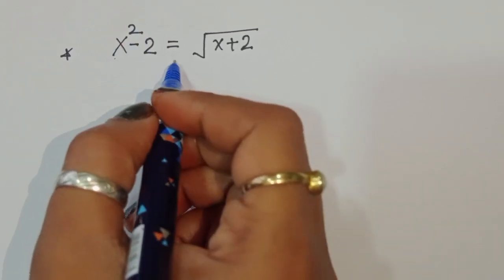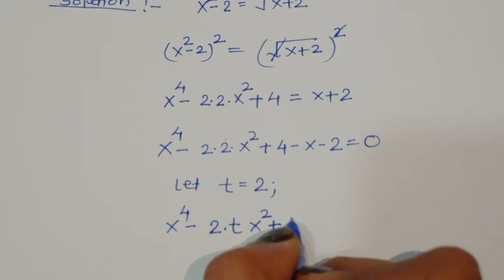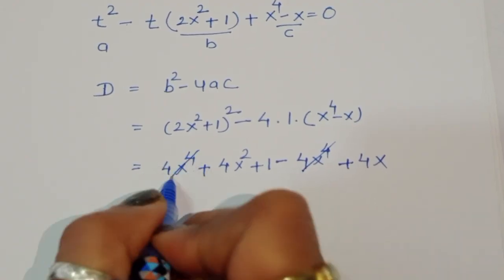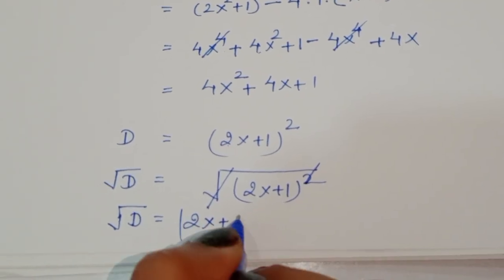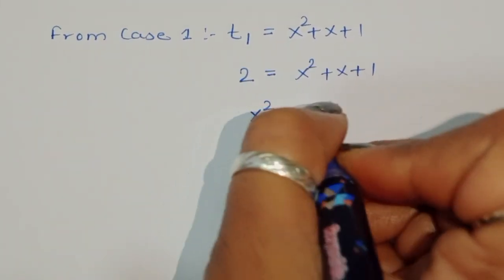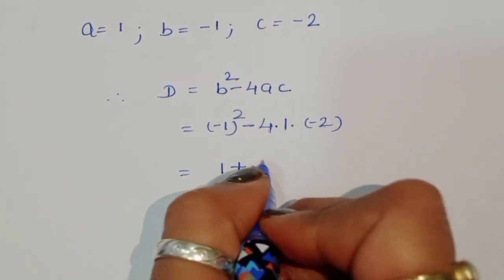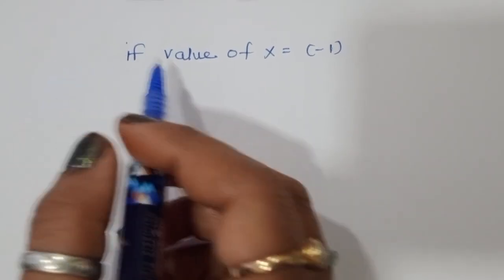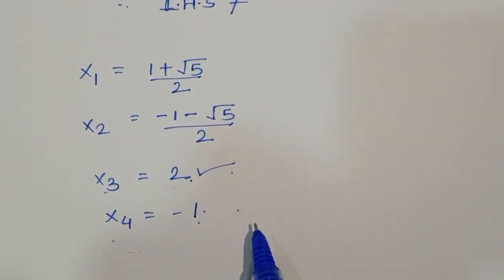A Nice Algebra Problem | Find the value of x=?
noQuestion is given x^2-2=√x+2, so let's see how we can find out the value of t in this equation.

your Queries 👇
maths olympiad
mathematics
math problem
math olympiad question
maths problem
a tricky radical maths olympiad question
mathematics problem
Rashel's classroom
higher maths
high school math
higher mathematics
maths for competitive exam
math solutions
a beautiful algebra problem
algebra problem
algebra
algebra solution
math olympiad
matematica
math olympiad questions
math
math olympiad problems
math problems
algebra
best youtube channel for maths competitive...
bumrah wickets
mathematics
olympiad math
olympiad mathematics
algebra math
feratel live
hard algebra
japanese math
math algebra
math exercise
math olympiad competition
mathematical expression
maths olympiad questions
maths problems
learncomunolizer
Maths Master TV
online Maths
Math Queen
salogic
super academy
Higher Mathematics
Maths Explorer
Math beast
Marcematica
math olympiad
olympiad maths
complex numbers
math olympiad question
maths
mathematics
maths problems
olympiad math
olympiad question solution
maths olympiad
Rashel's classroom
a nice math olympiad question
algebra problem
complex numbers problems
algebraist expression
algebra
maths tricks
math problem
maths problems
maths
algebra
algebra problem
equation
exponential equation
a nice exponential equation
radical equation
a nice radical equation
math tricks
imo
Your query